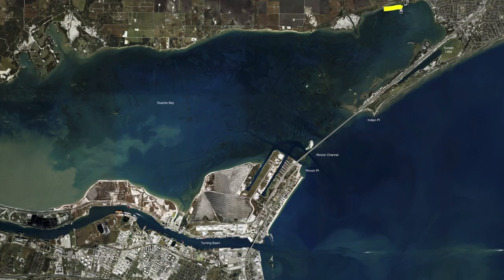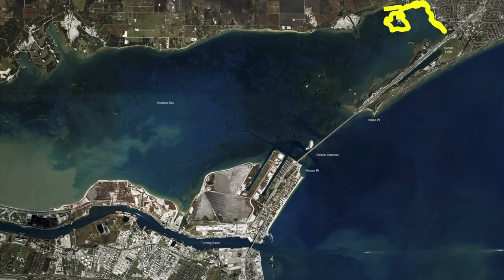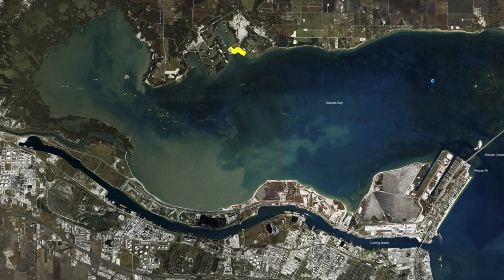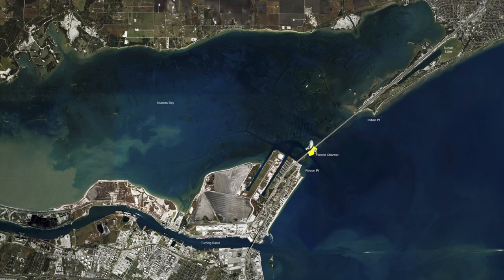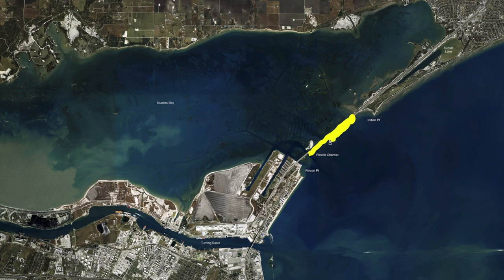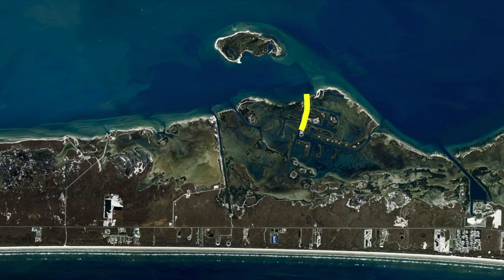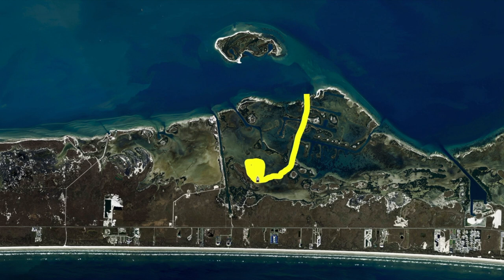Texas Fishing Tips Fishing Report Nov5 2020 Corpus Christi-Nueces Bay Area With Capt. Grant Coppin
Texas Fishin Tips- Weekly Fishing Reports, How to Tips for Fishing for the South Texas Gulf Coast.